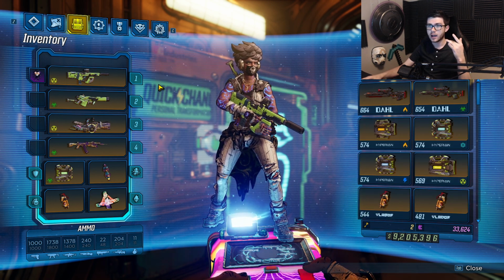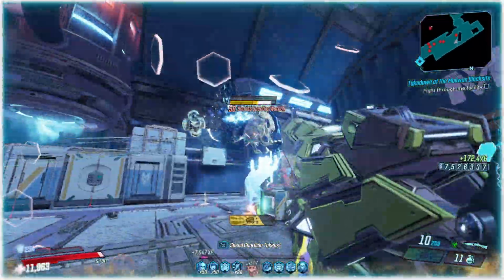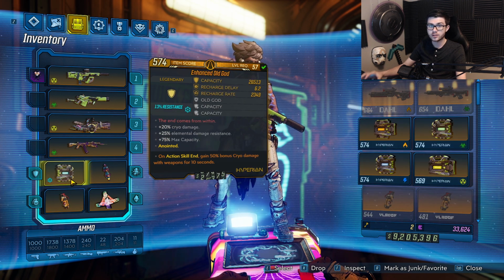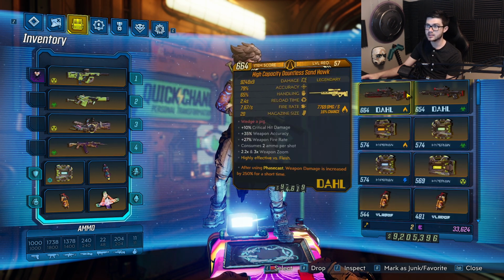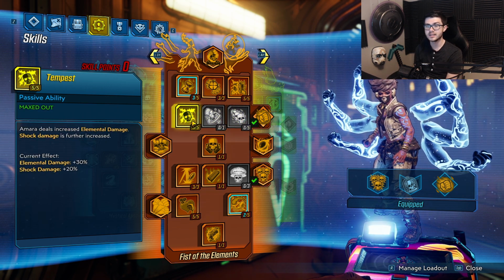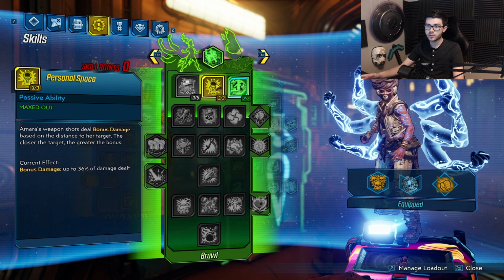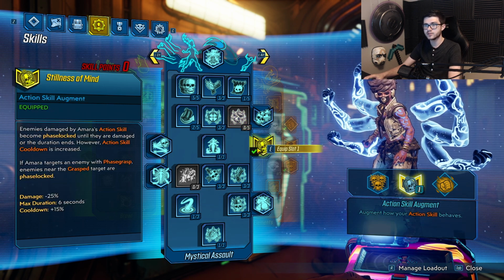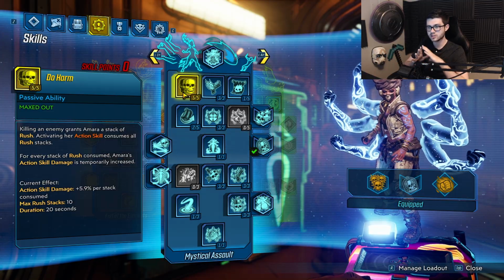What I'm Running For Guardian Takedown (Save File Included)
This is the build I am going to run when the guardian takedown releases!